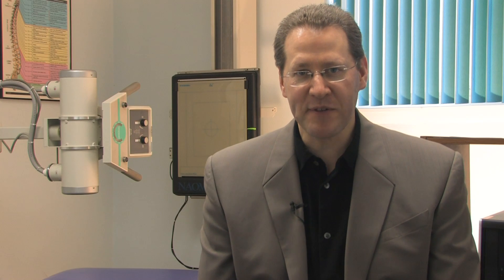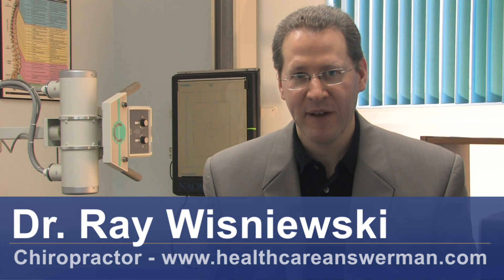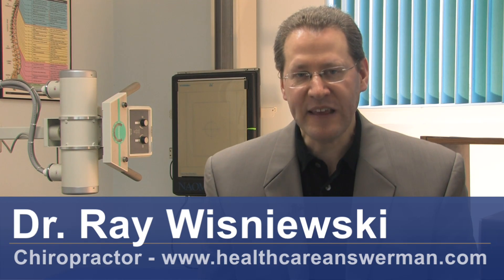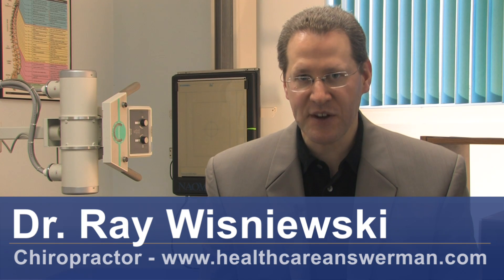Spinal Disc Herniation & Sciatica : How to Ease the Pain of a Pinched Sciatic Nerve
To ease the pain of a pinched sciatic nerve, lay on your back and bend your knees to take the pressure off of the nerve. Learn many ways to ease sciatic nerve pain with help from a chiropractor in this free video on spinal disc herniation and sciatica.

Expert: Dr. Ray Wisniewski
Bio: Dr. Ray Wisniewski has more than 25 years of chiropractic experience.
Filmmaker: Jonathan Joseph

Series Description: Spinal disc herniation and sciatica can cause a lot of pain and weakness. Learn to treat, relieve and prevent pain with help from a chiropractor in this free video series on spinal disc herniation and sciatica.